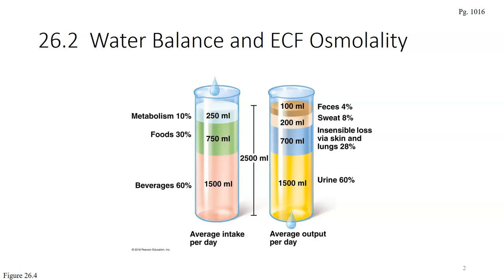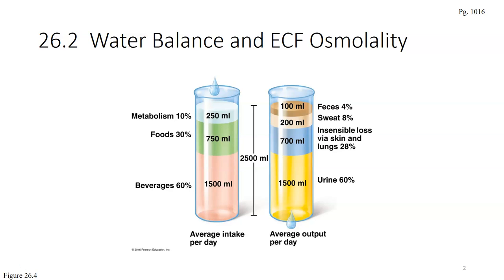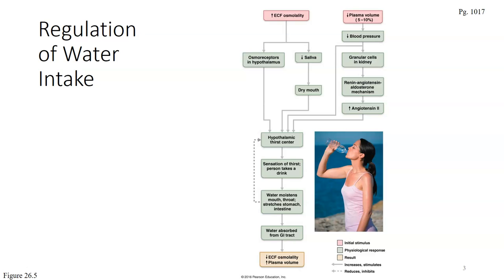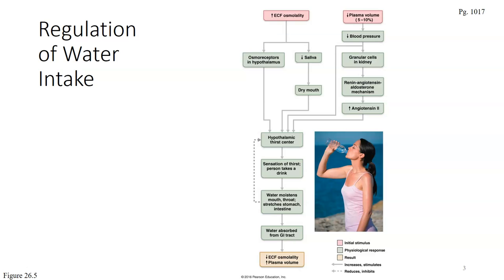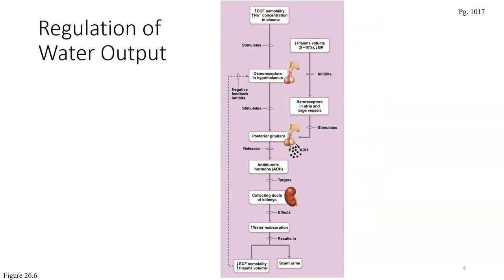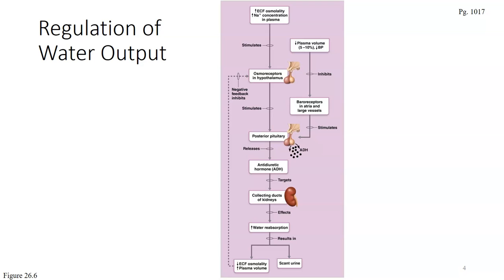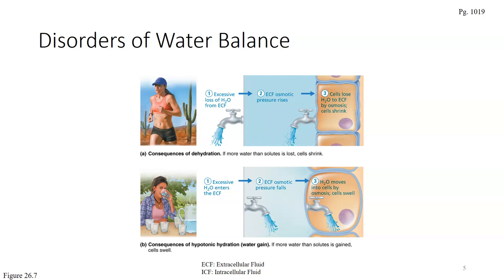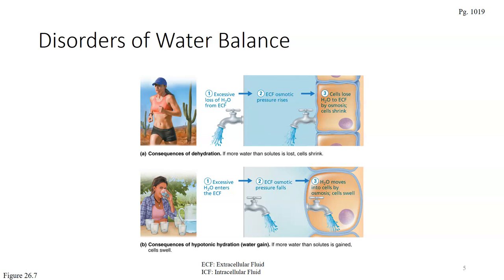Lecture 09 02 Acid Base Balance Water